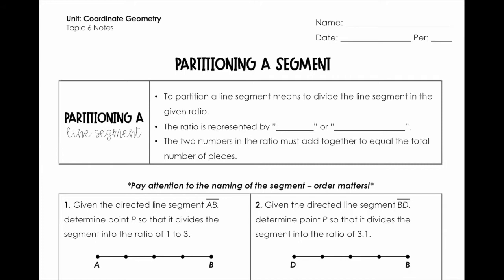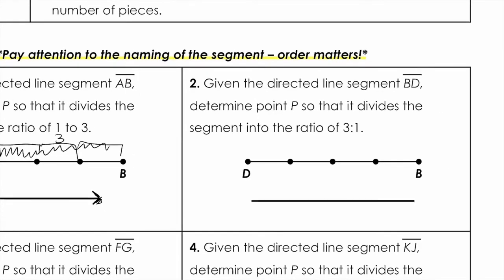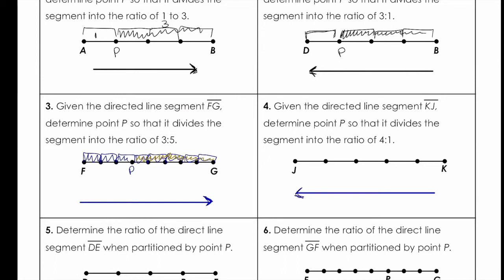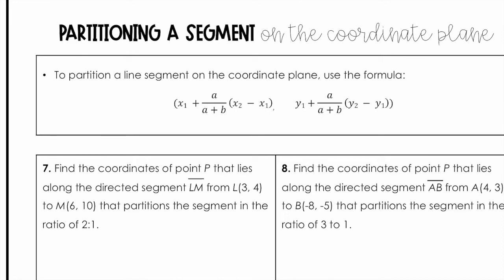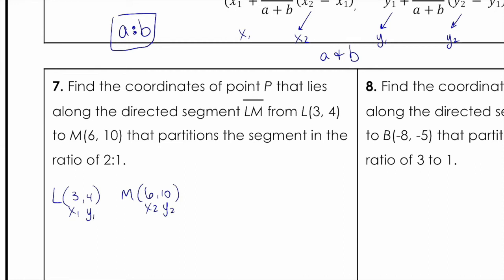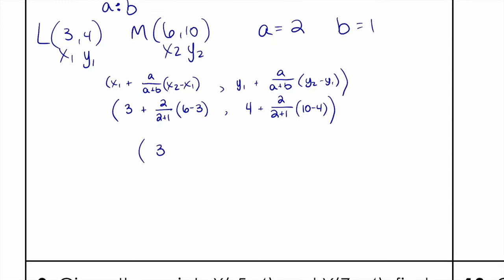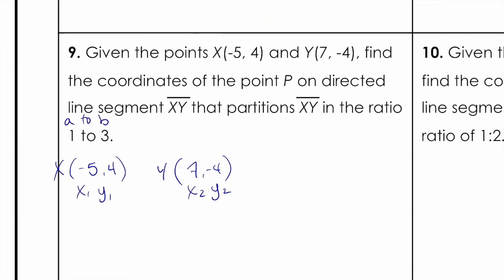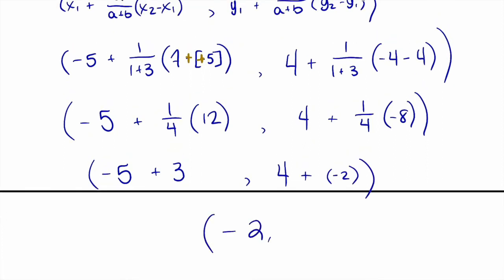Partitioning a Segment